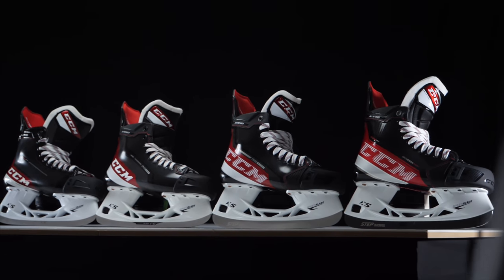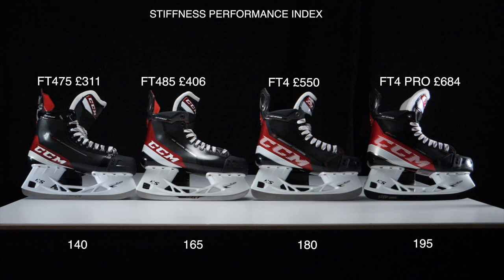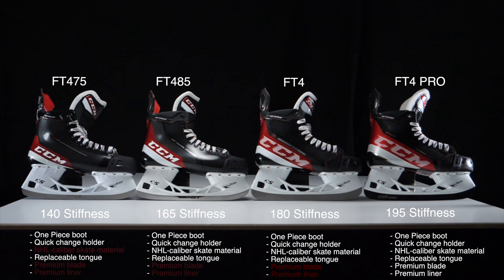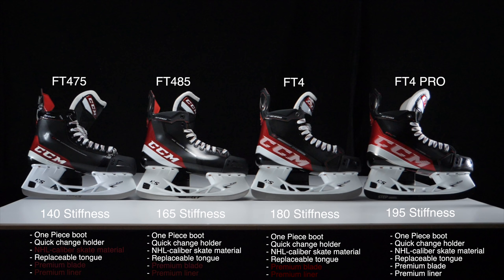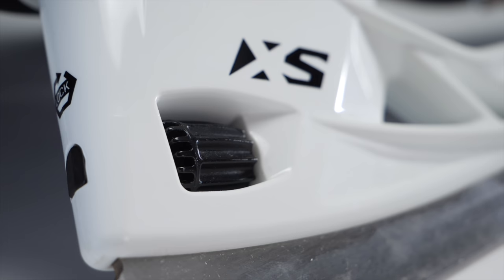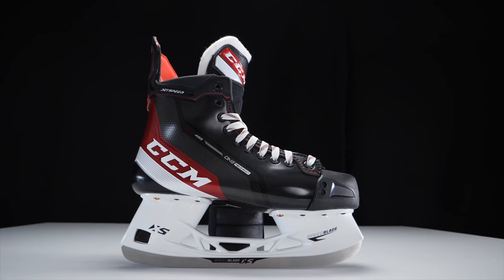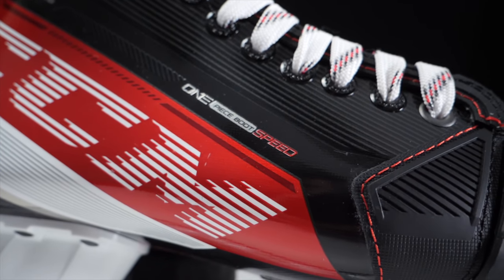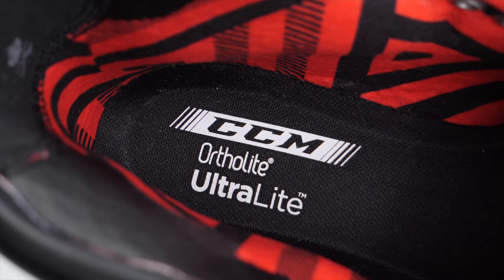Did you overpay for your hockey skates ? How to buy the right skate for you.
5 things you NEED to know before buying hockey skates - Skate buying guide

Make sure you watch these